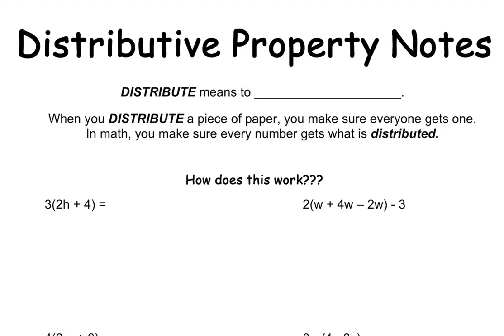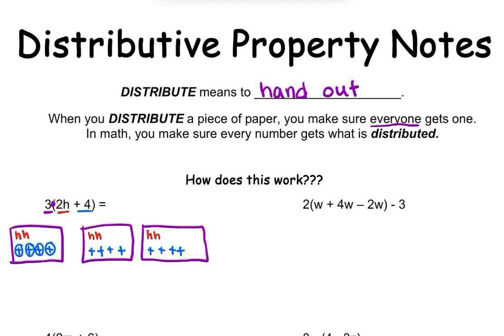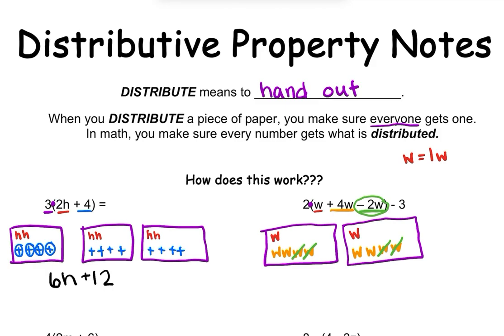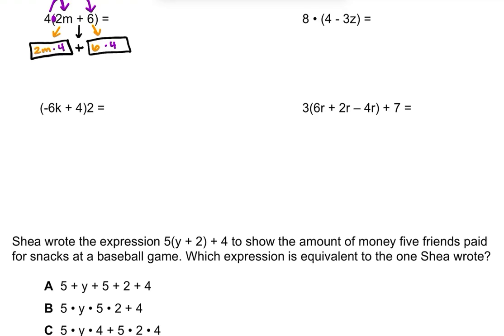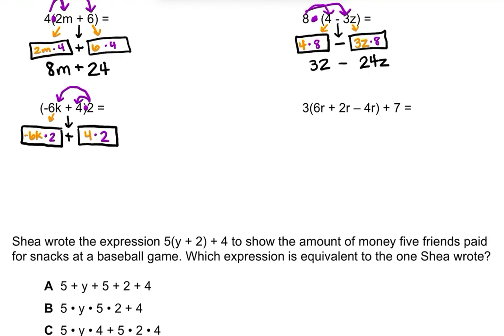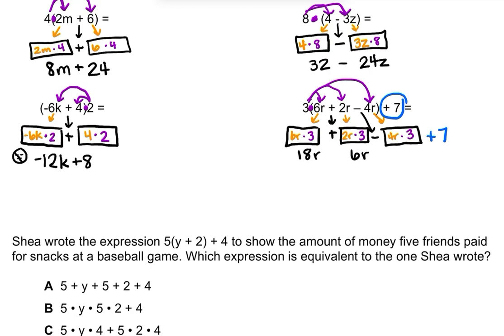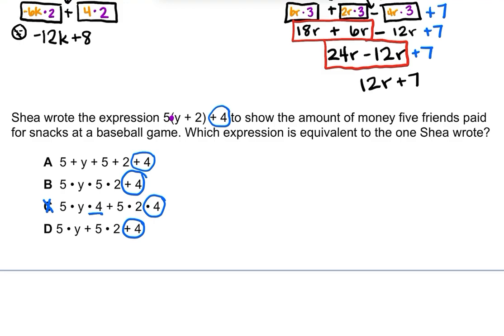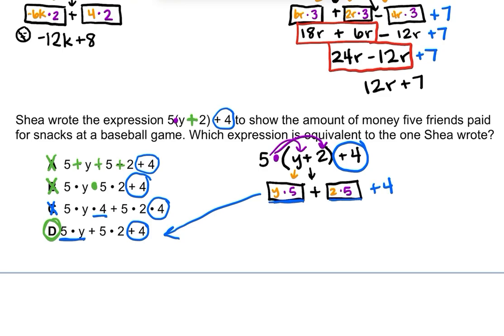Distributive Notes 2024